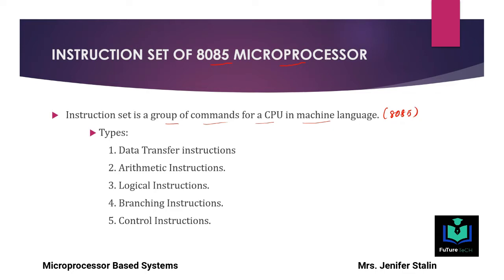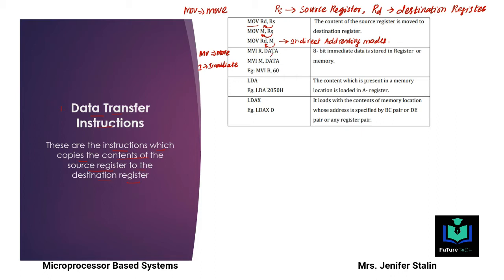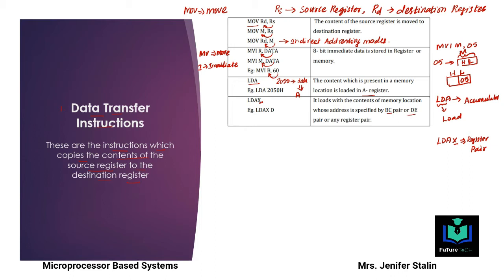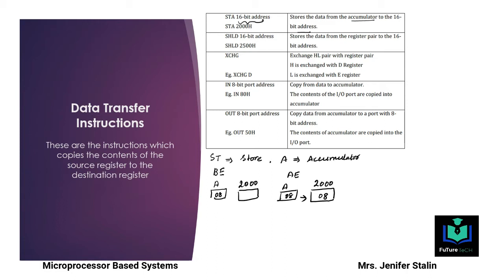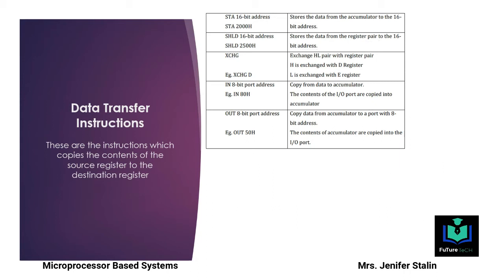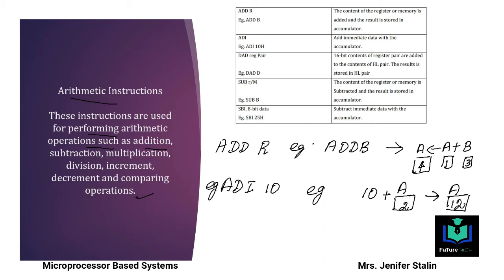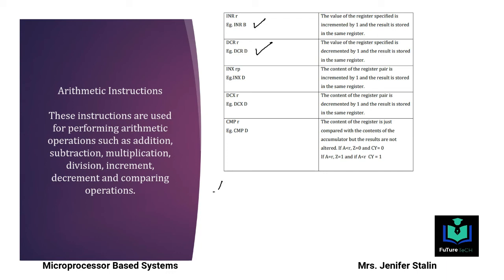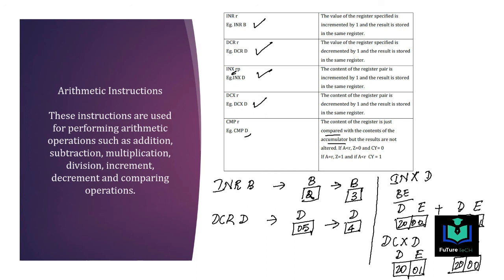8085 Instruction set Data Transfer and Arithmetic Instruction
Instruction Set | 8085 Instructions | Data Transfer Instruction | Arithmetic Instruction